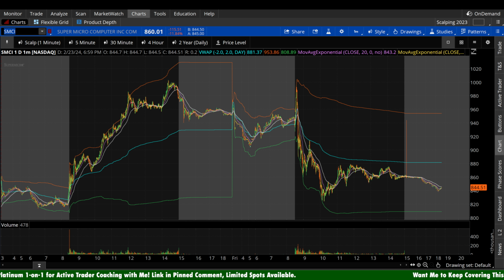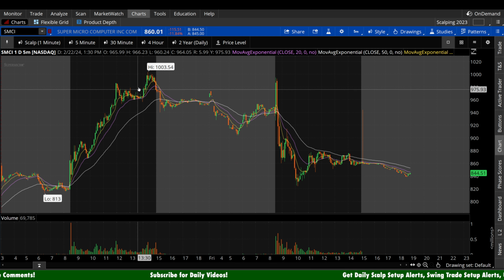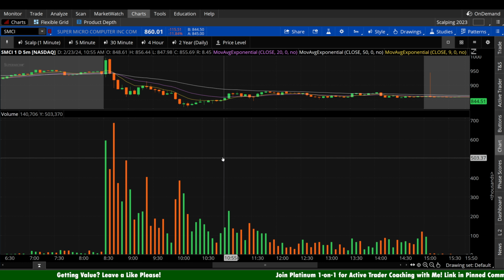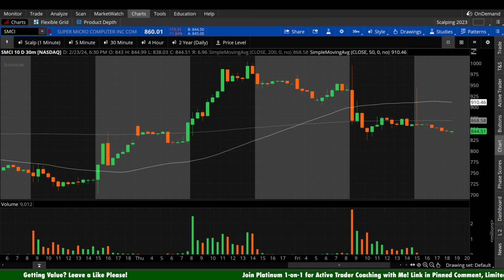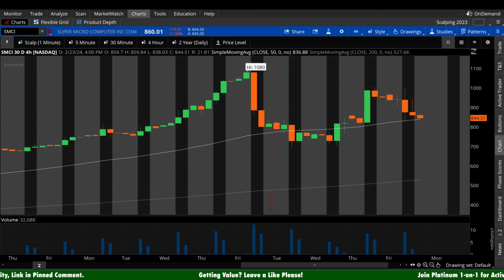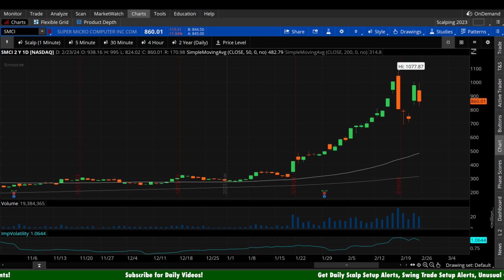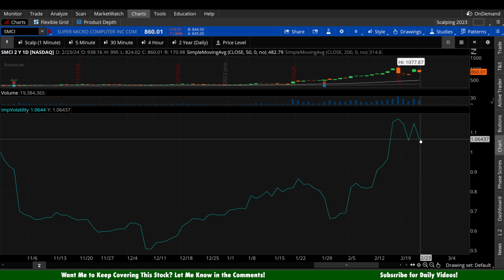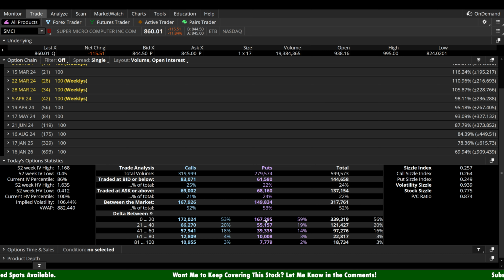SMCI Stock - Super Micro Computer Stock Prediction for Monday, Feb. 26th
SMCI stock prediction for Monday, February 26th. Super Micro Computer stock analysis discussing bullish and bearish scenarios, areas of interest including potential support and resistance levels, and the options data revealing long and short bias, including the volume ratios of calls and puts.